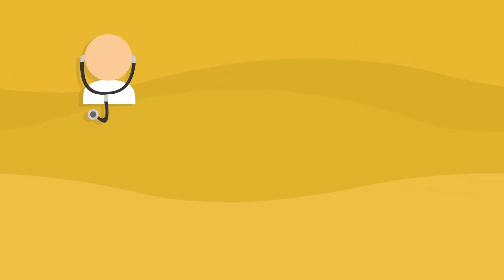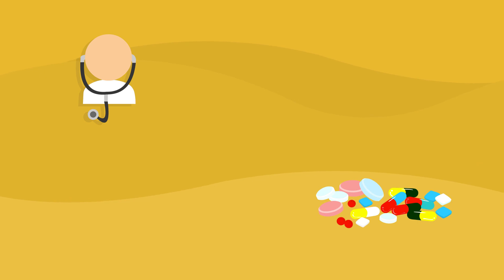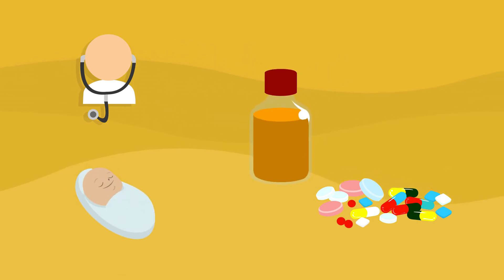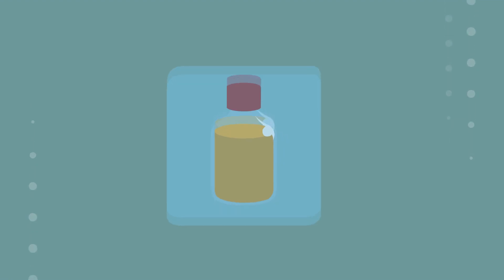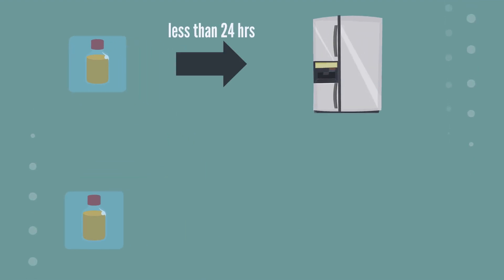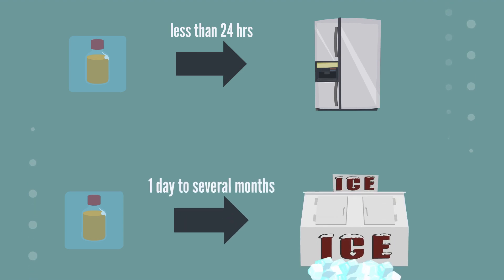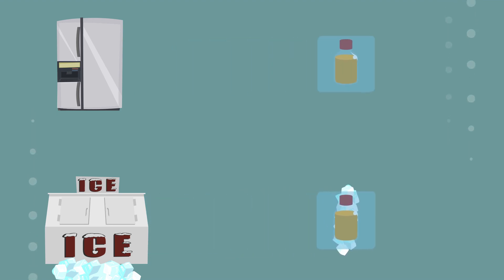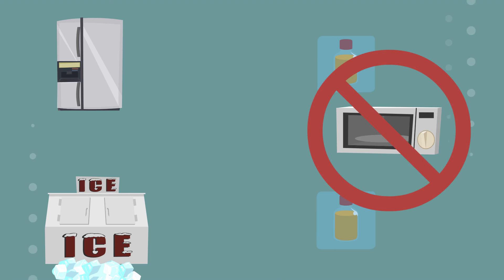How to Store Urine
Has your doctor asked you to store urine for a drug test or pregnancy test?  In this video I show you how to store urine for drug tests, pregnancy tests and anything else you might need to store your pee for.